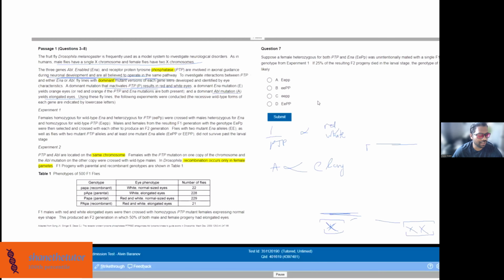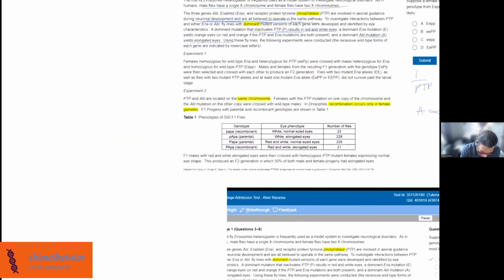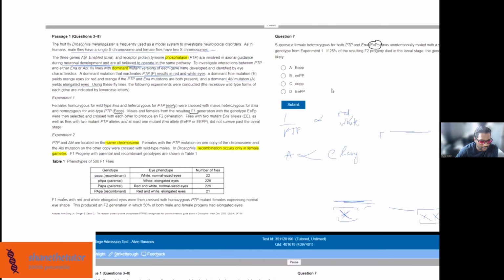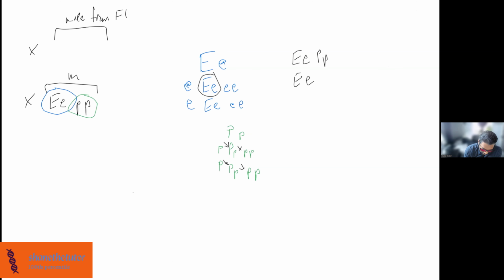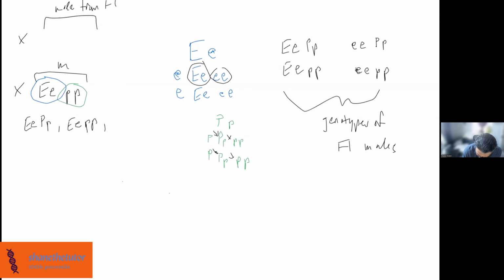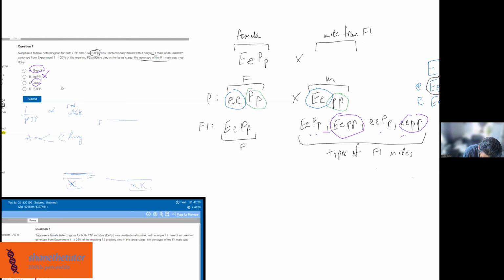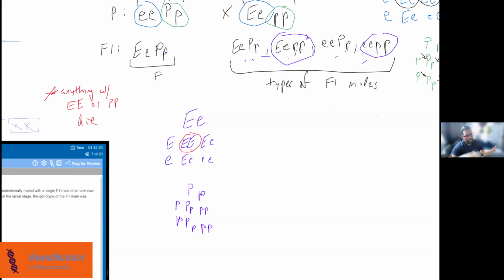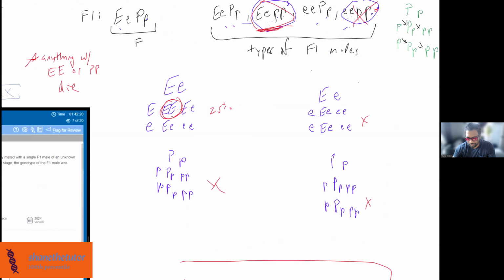Hard UWorld Genetics Question Request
00:00 - Intro
00:00:06 - Introduction to Genetics Question
00:00:16 - Reading the Genetics Question
00:00:41 - Experiment 1 Overview
00:01:57 - Setting Up the Punnett Squares
00:06:12 - Determining F1 Genotypes
00:09:01 - Analysis of F1 Male Genotypes
00:13:08 - Crossing F1 Males with the Female
00:14:38 - Evaluating Larval Stage Mortality
00:15:10 - Comparing Results and Answering the Question
00:16:58 - Conclusion and Explanation Summary